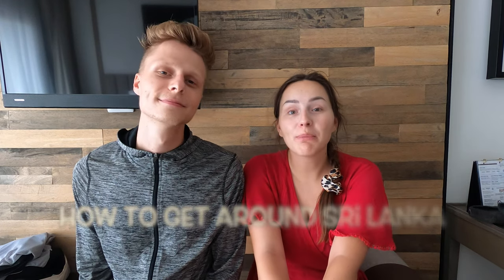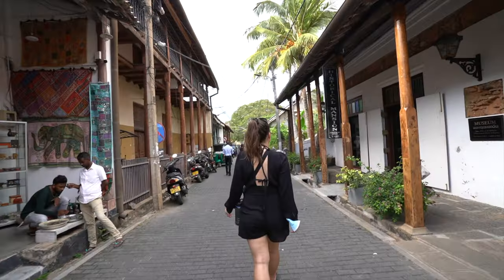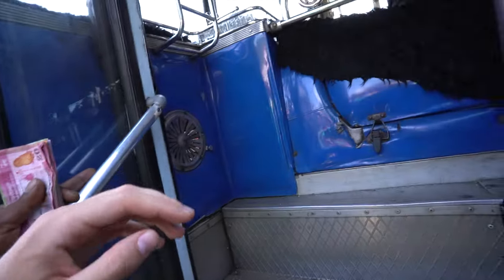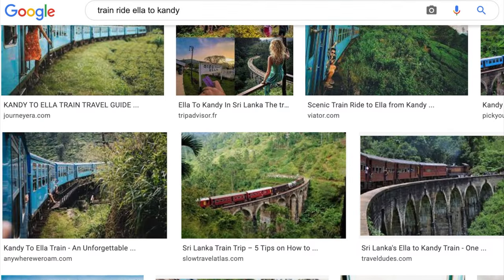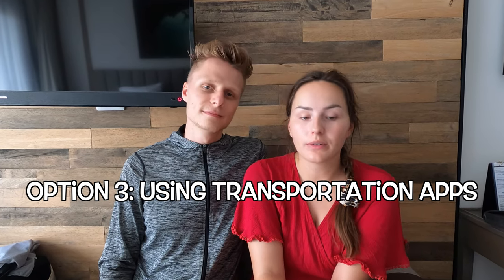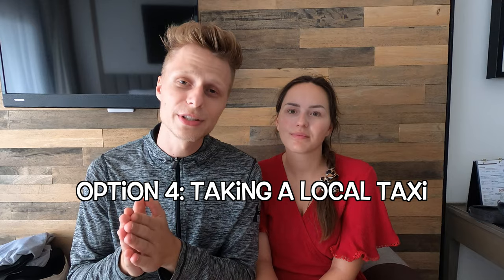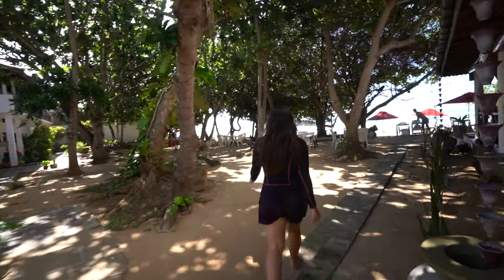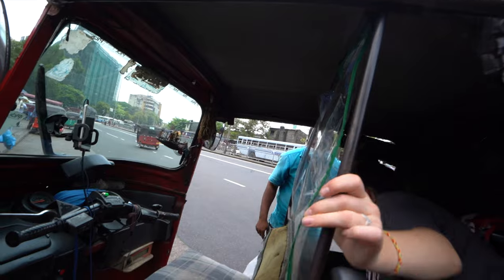HOW TO GET AROUND SRI LANKA (public transportation guide)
In this Sri Lanka Vlog, Lara and I are explaining to you how to get around Sri Lanka. We decided to experience it the local way and include the bus, the train, and the tuk tuks in this public transportation guide.
BEST FOR YOUTUBERS:
→ Copyright-free music (2 months free)
→ GEAR WE USE:
Video Lens
Photo Lens
Lense Filter
Drone Battery
Camera Cube
Dust Rocket
→ TIMESTAMPS:
00:00 how to get around sri lanka public transportation guide
00:26 OPTION 1: Rent your own tuk tuk sri lanka
00:53 OPTION 2: Bus and train in Sri Lanka
01:47 How to take a public bus in sri lanka
02:12 Taking the train sri lanka
02:49 OPTION 3: PickMe & Uber in Sri Lanka
03:32 OPTION 4: sri lanka tuk tuk
04:10 Our recommendation for your sri lanka travel
If you made it that far, I appreciate you. Thank you for sticking around. You are awesome.